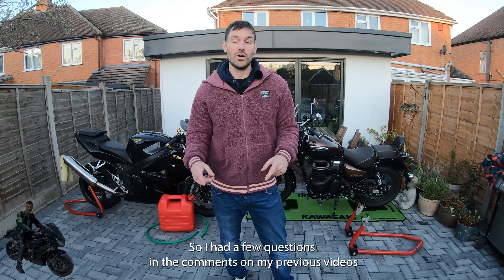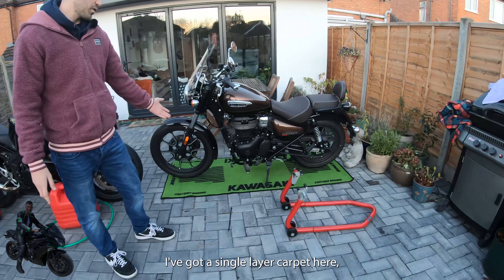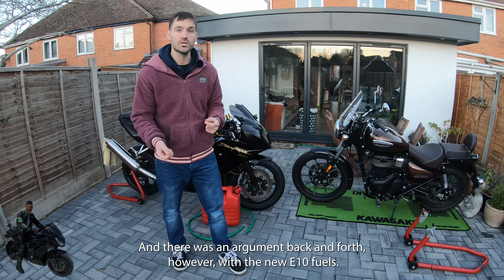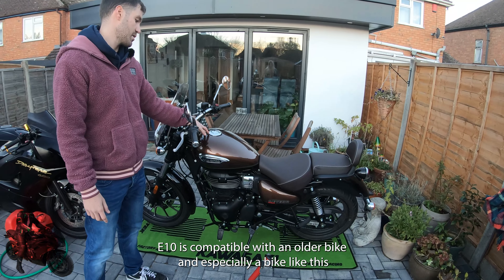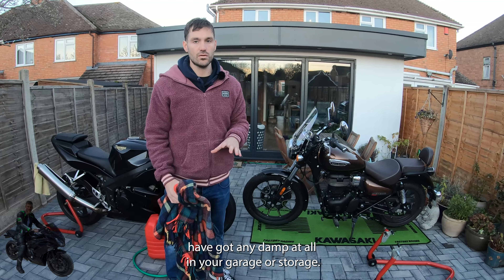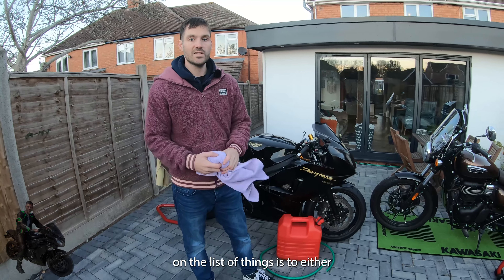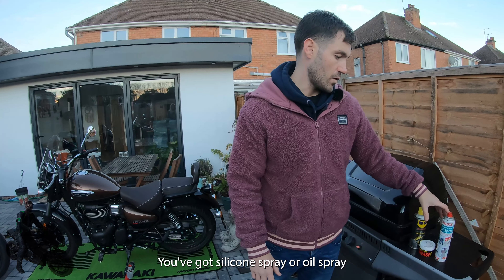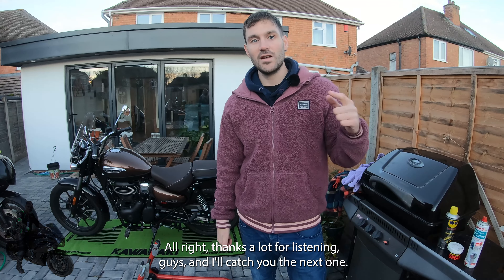Top 5 Tips to Prepare your Motorcycle for Winter Storage 🌨⛄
Hi everyone, this was a requested topic after we discussed riding motorcycles in the winter. I hope you enjoy. Also, I must apologise as I did not set the mic to automatic concerning the volume, it's a little up and down in places! Whoops. Will note that for next time. Ride safe guys...